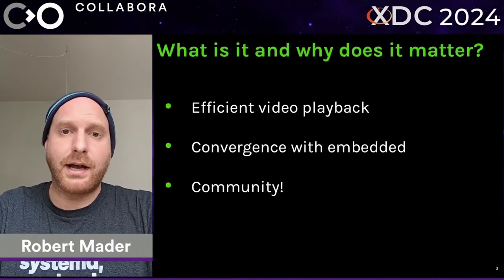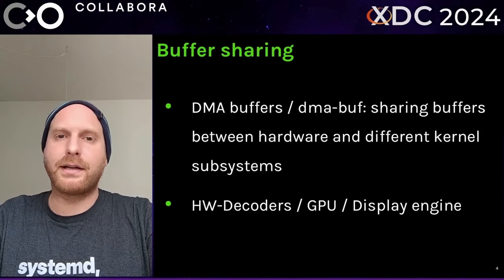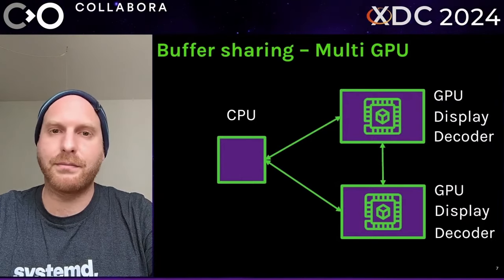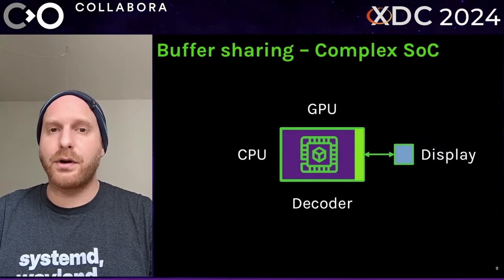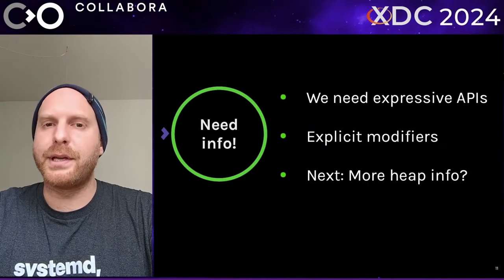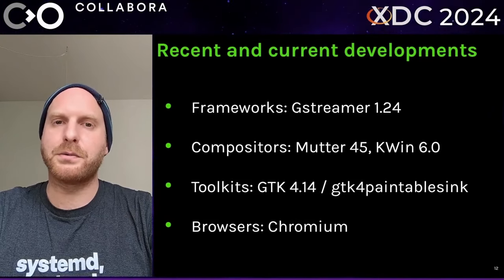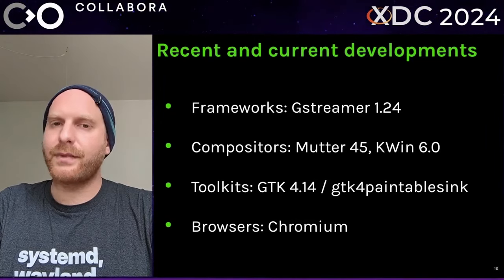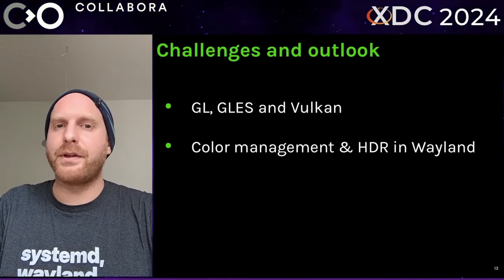XDC 2024 | Video offloading on the Wayland Linux Desktop - Robert Mader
While efficient video playback has long been possible in the embedded Linux world, desktop applications have been lagging behind other platforms. In the last years, and 2023/24 specifically, various developments made it possible to let the two worlds converge, offering various advantages for both.

The talk aims to give a short overview over recent developments in various components such as Wayland compositors, GStreamer, Gnome, Gtk and Chromium that make video playback either more efficient - or efficient playback easier to use, including short demos. And, if time allows, give a short outlook what to expect regarding HDR playback.